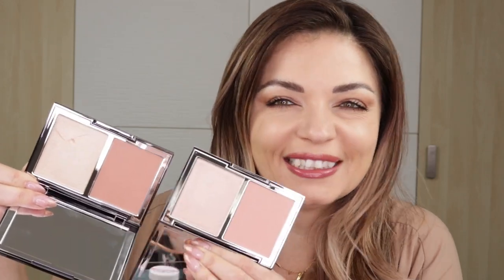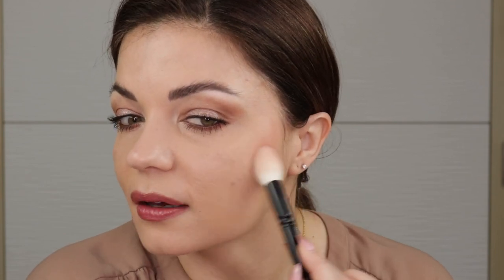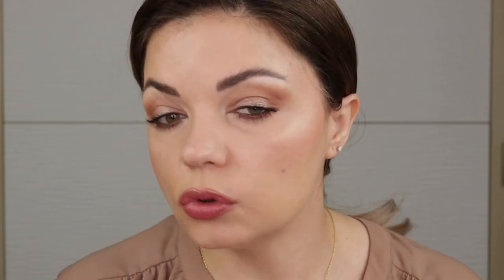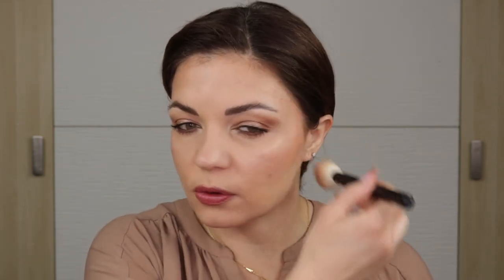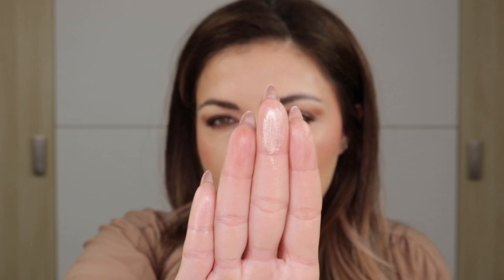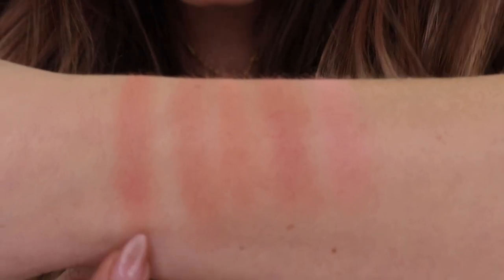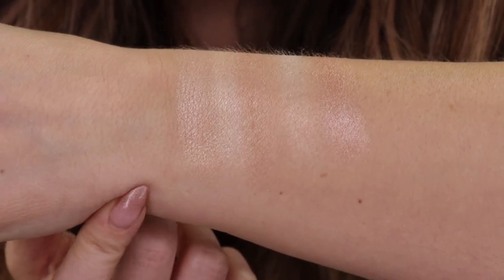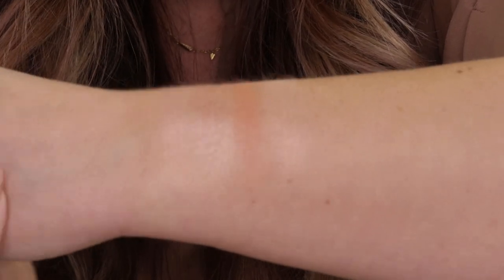NEW WAYNE GOSS WEIGHTLESS VEIL BLUSH PALETTES | Spring 2022 Launch, Try On and Comparison Swatches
Excited to try the new Wayne Goss Weightless Veil Blush Palettes! I'm trying the Spring shades, and sharing swatches from my collection to see if I have dupes.

@WayneGoss Weightless Veil Blushers

SAVE SOME 💵💵💵

0:00 Intro
3:12 Palette Swatches
4:06 Blush Palette Application
9:07 Bronzer and Initial Thoughts
16:04 Comparison Swatches/ Searching For Dupes!
21:07 Thoughts After The Search